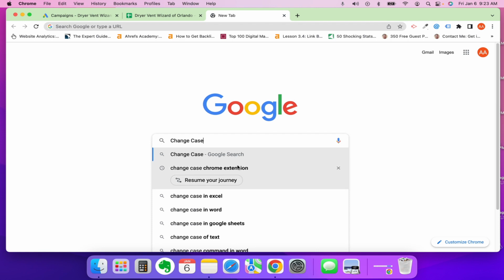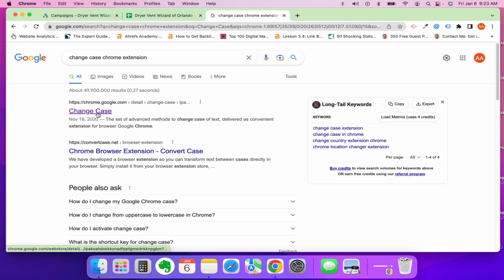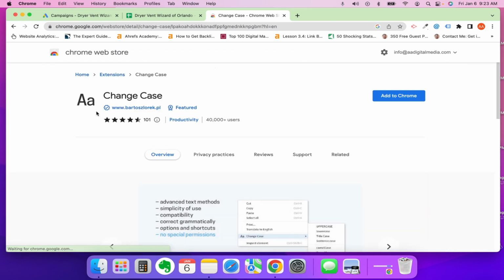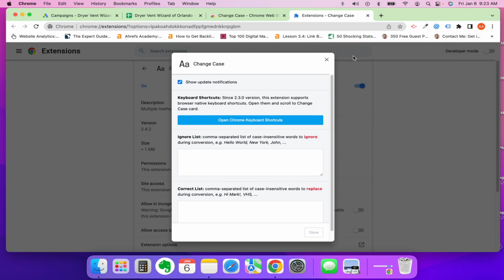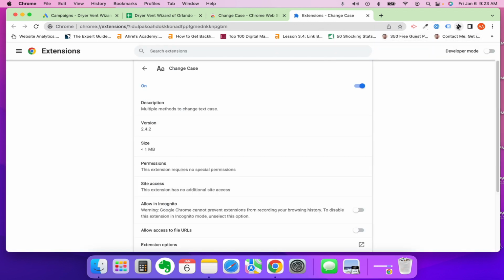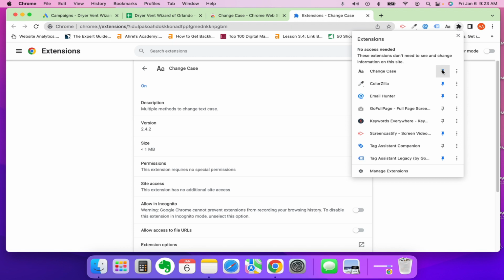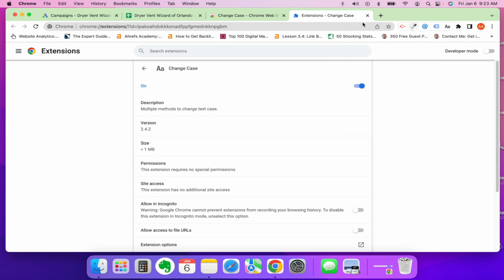Change Case Chrome Extension | Best Beginners Tutorial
The Change Case Chrome extension makes it easy to format text in seconds. This handy writing tool lets you quickly change between sentence case, title case, uppercase, lowercase, camelCase, and more.

Just highlight the text, right-click, and convert!

With Change Case, you can easily format titles and headings, generate clean code with camelCase, YELL WITH ALL CAPS for emphasis, and whisper with all lowercase.

Whether you're a writer, coder, or social media manager, Change Case will save you time formatting text. You no longer need to manually alternate between cases.

Let this extension handle it instantly!

*** We don't offer an MCN or work with businesses outside the USA. So please quit spamming me. Thanks. ""